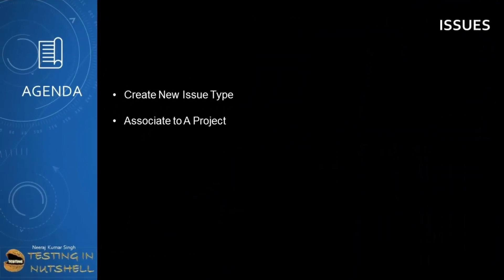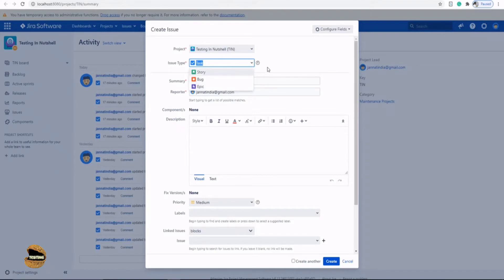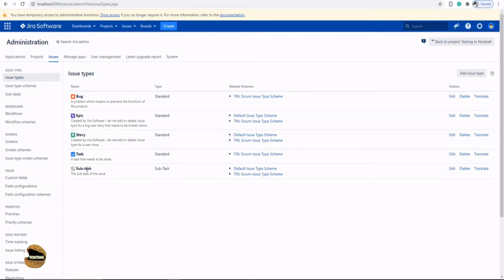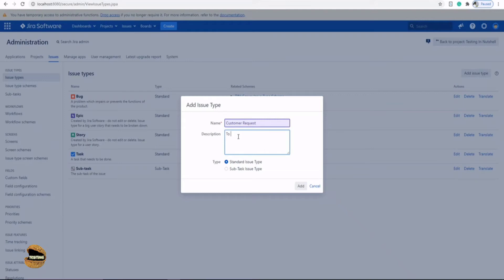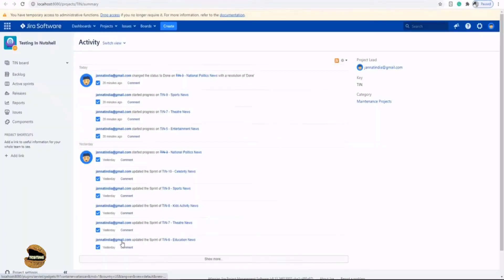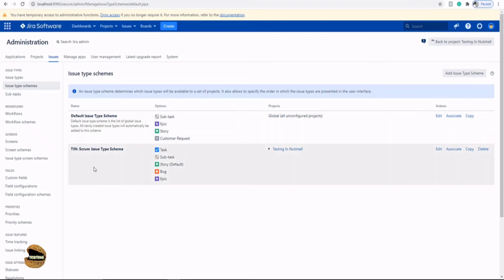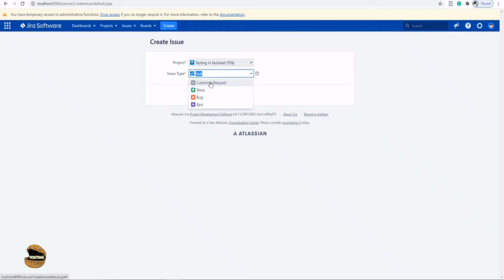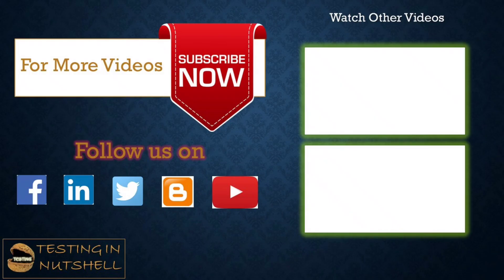Tutorial #13 | Create New Issue Type in Jira | Issue Type Scheme in Jira | Jira Admin Tutorials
How to create new issue type,
Customizing a new issue type,
Associating to a project,
Issue type scheme,